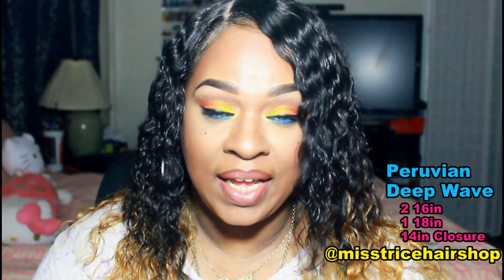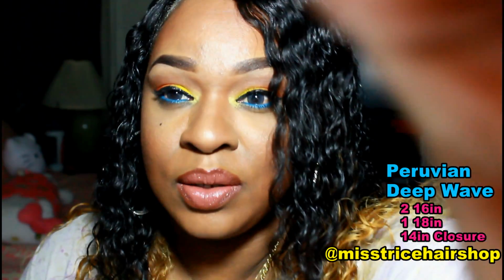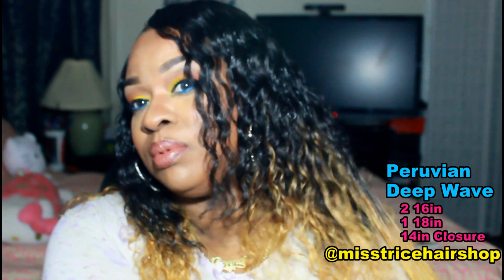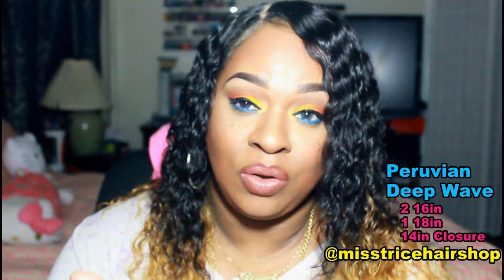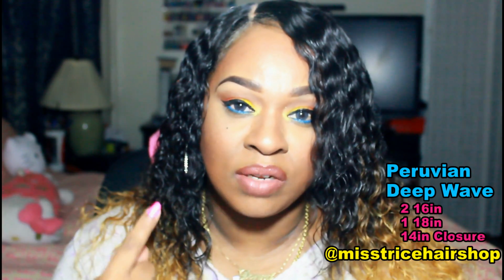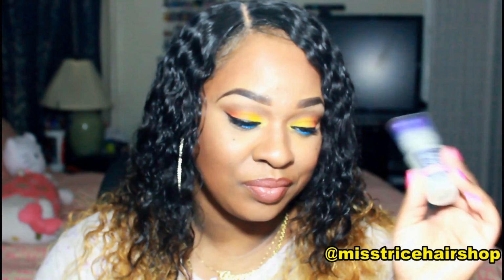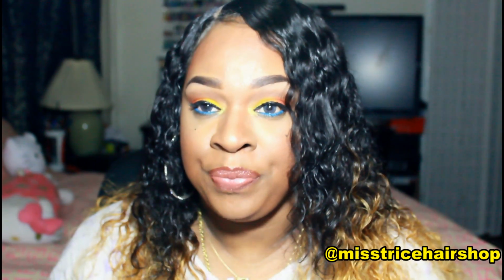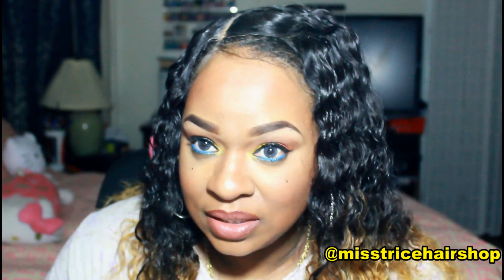Peruvian Deep Wave 3 month Update! w/14in Closure!|MissTriceHairShop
♥♥Watch In HD! 720p Or 1080p
♥♥Here is the Link to My First Review
♥♥ALSO ON INSTAGRAM!
**She also has the following hair types:
Malaysian,cambodian,mongolian, indian and brazlian.
**Add Half bundle ombre for $30 and Full ombre for $60
You can call, text or email her: